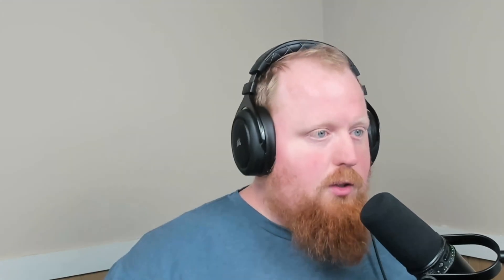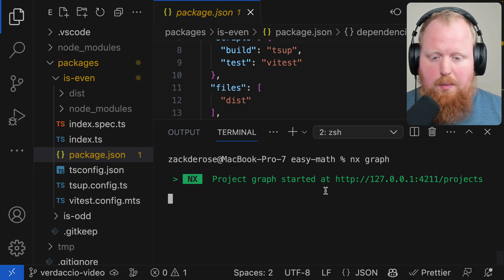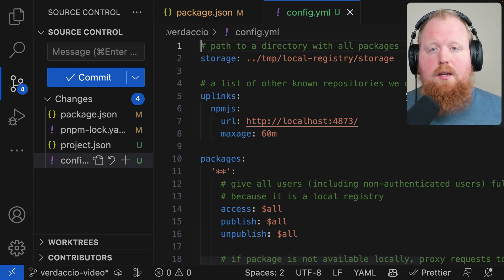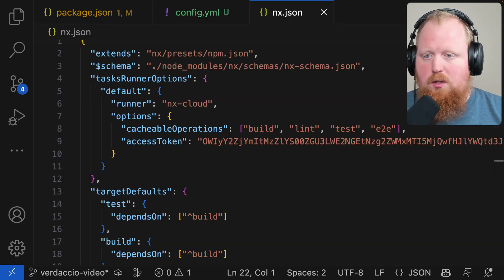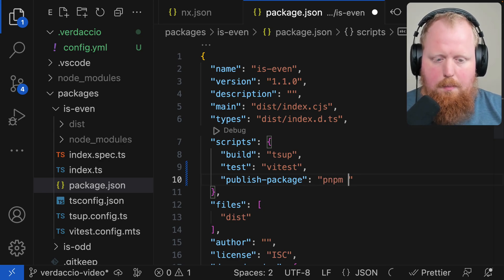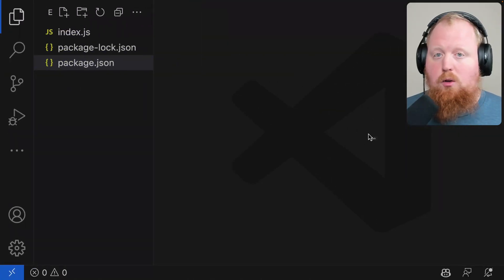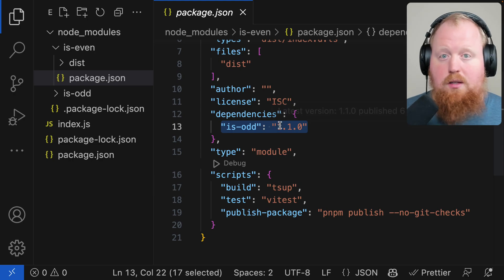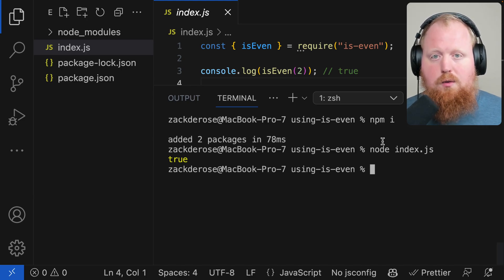NEW Nx Verdaccio Support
Verdaccio is AMAZING. And Nx makes it even nicer to use!